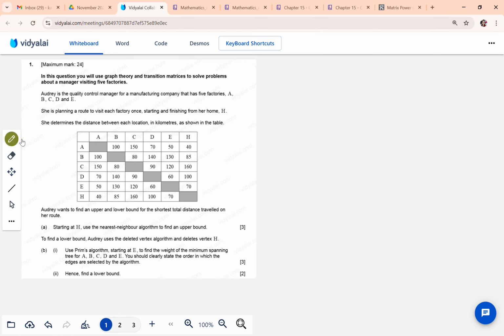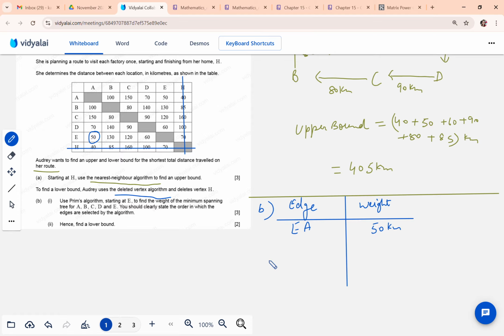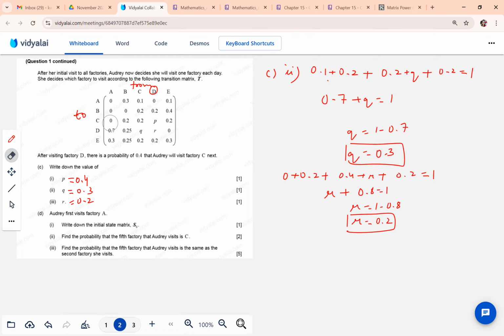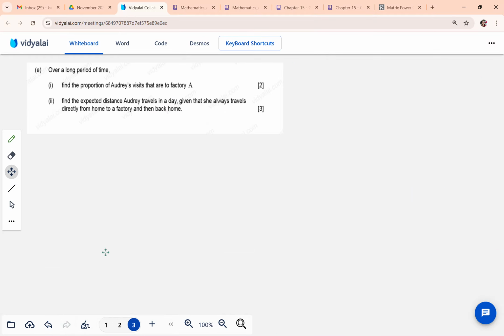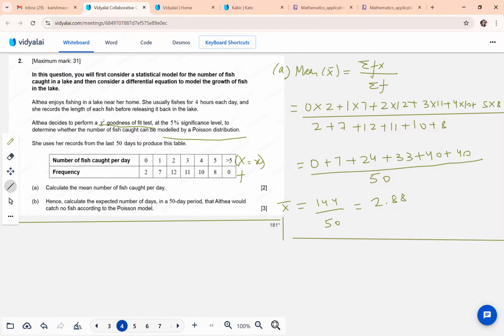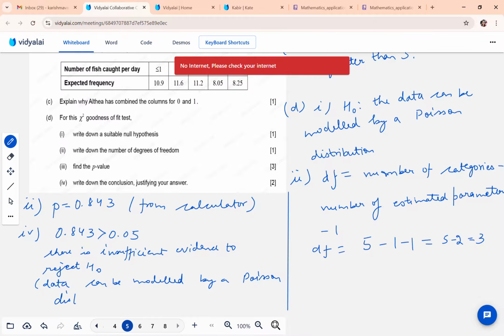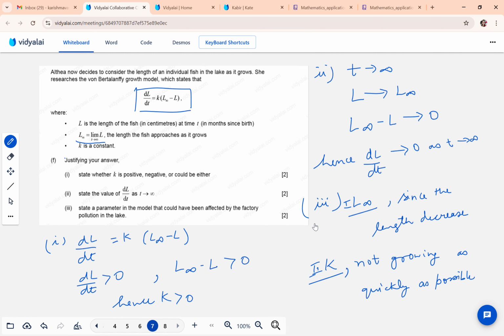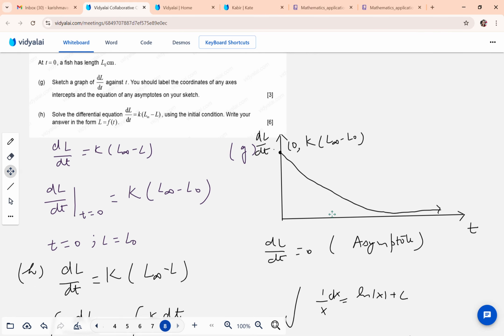IBDP Mathematics AI HL Nov 2024 Paper 3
Paper 3 can be a challenge—but it doesn’t have to be. Our in-depth walkthrough of the IB DP Mathematics AI HL November 2024 Paper 3 gives you the tools to tackle the investigative-style questions with precision and confidence. Learn how to break down complex data scenarios, apply mathematical models, and clearly communicate your reasoning.

What’s inside?
✅ Full step-by-step solutions to every Paper 3 question
✅ GDC techniques for modeling and data analysis
✅ Tips for structuring extended responses and justifying your methods
✅ Insights from expert IB Math AI tutors on scoring high in application-based questions

Explore personalized tutoring, curated practice tasks, and targeted strategies to help you excel.